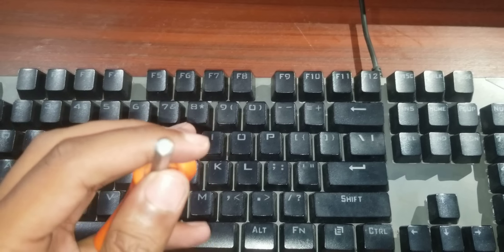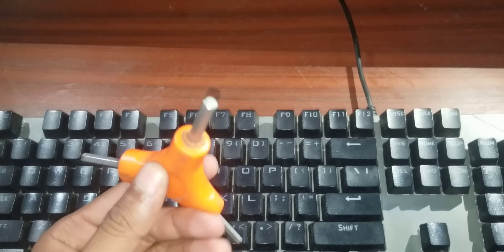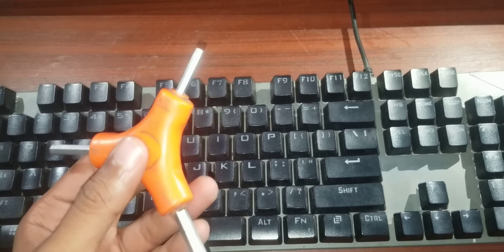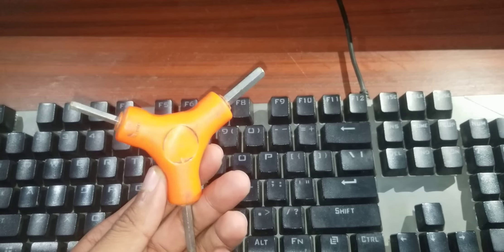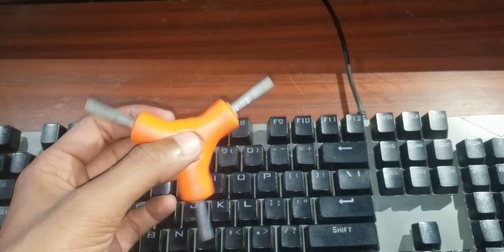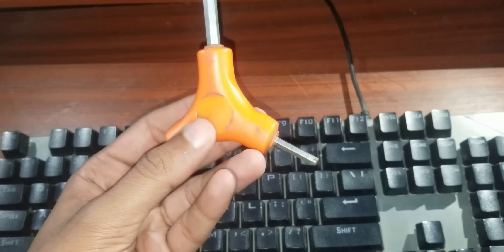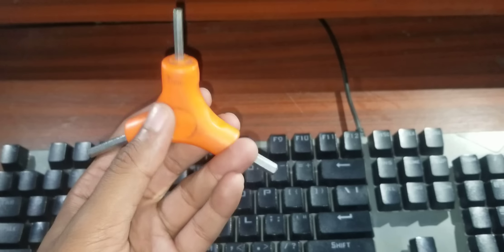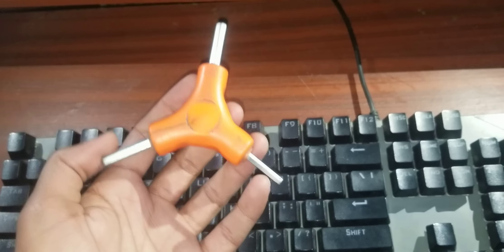Allen 3-Way Strong Plastic Key - Strong and Durable - Complete review on GR